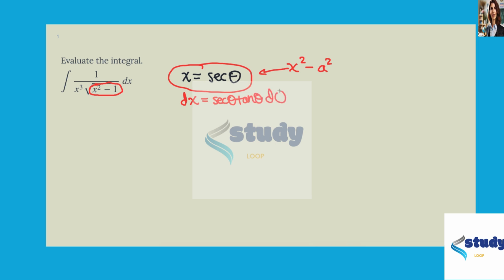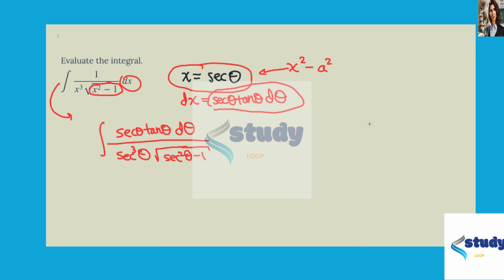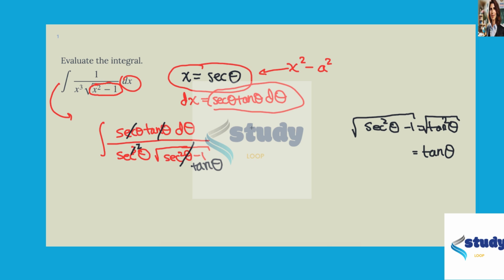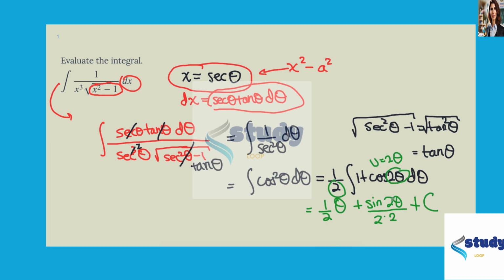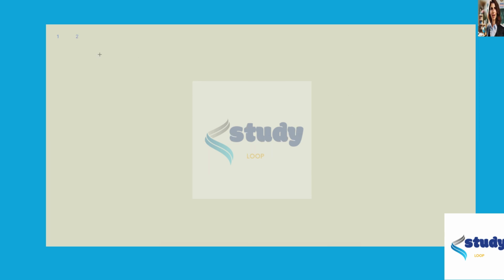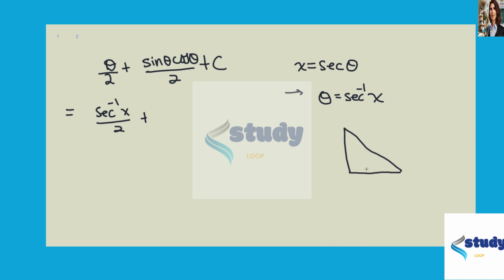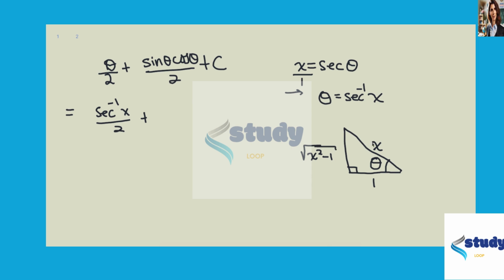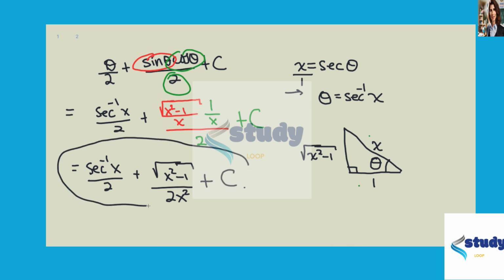Evaluate the integral.